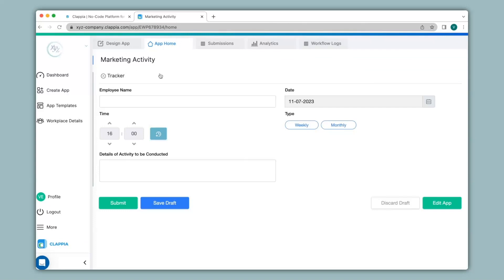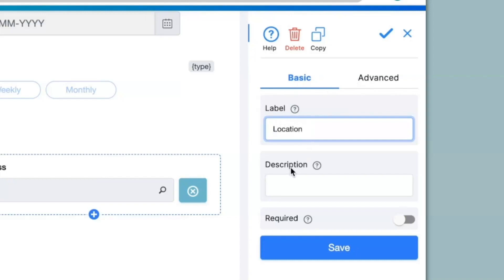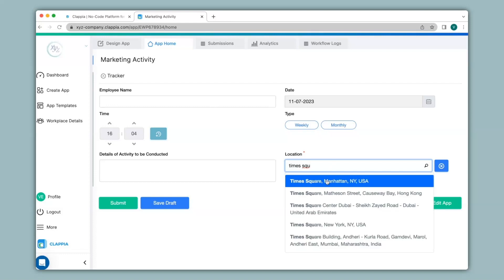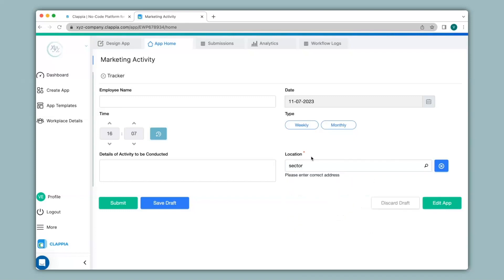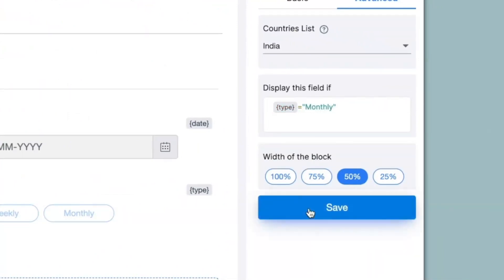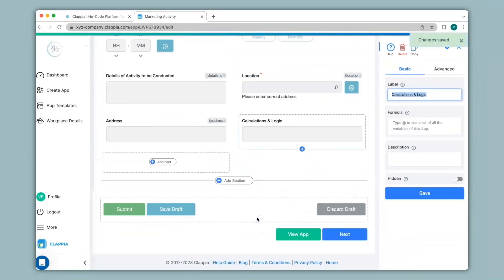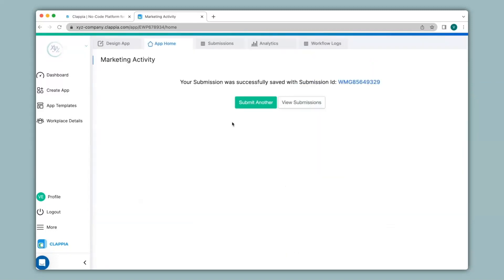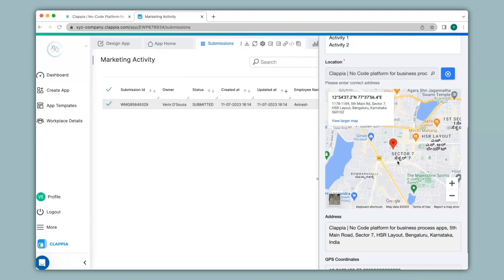Custom Apps with Google Maps Address Block ● Clappia App Building ● No-Code Low-Code Platform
This video provides a detailed walk-through on the Address Block for your application.

If you need to capture and manage address information in your forms or applications, this walkthrough is perfect for you.
See how to easily set up and customise the Address Block, including options for address fields, autocomplete suggestions, and geolocation integration.